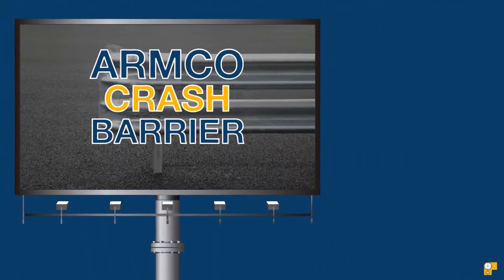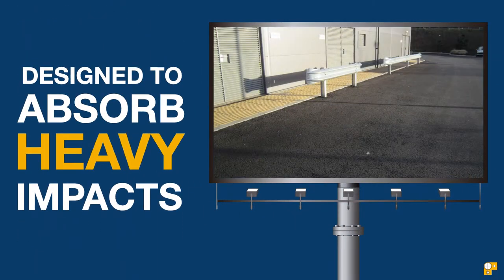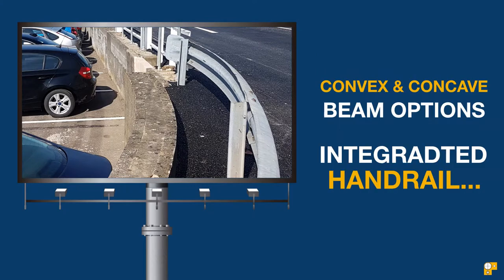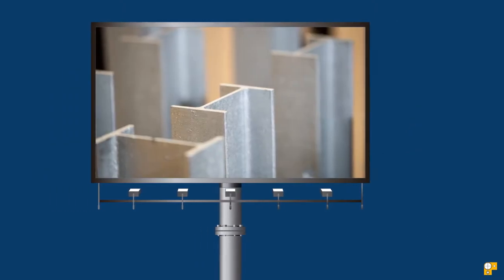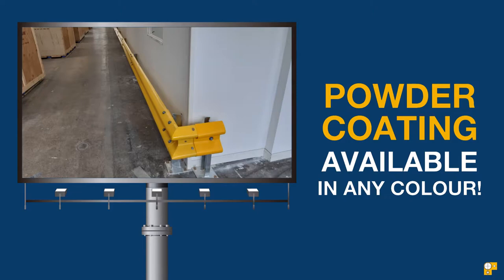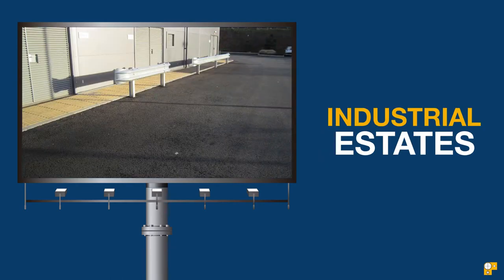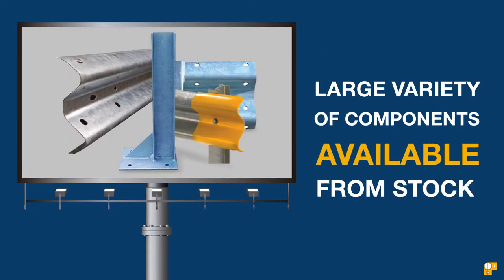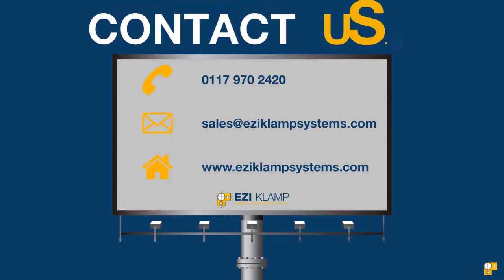Our Armco Crash Barrier System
Learn about our Armco Crash Barrier system in this video.

This systems offers strong versatile protection in many areas, and is designed to absorb heavy impacts.

We supply this system in standard Galvanised finish or can be powder coated in any colour!

Wish to explore the range?